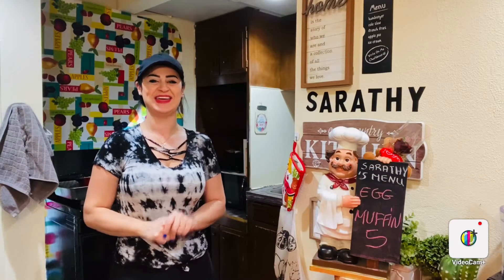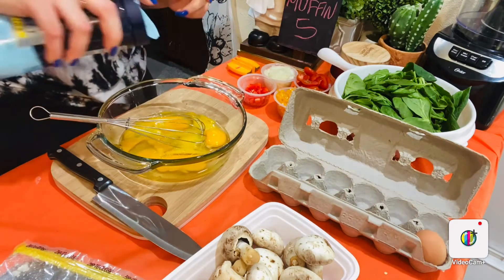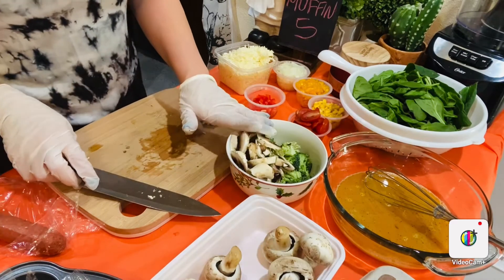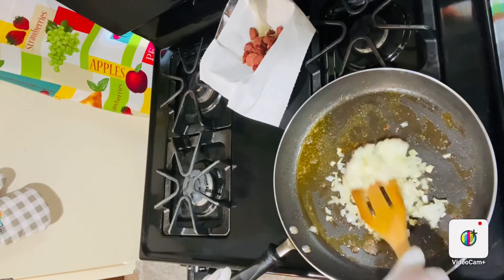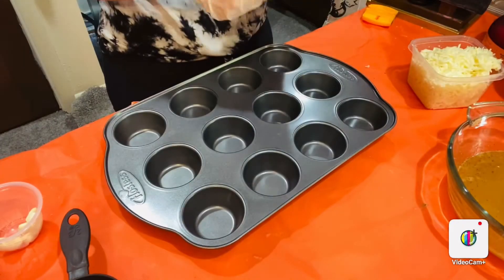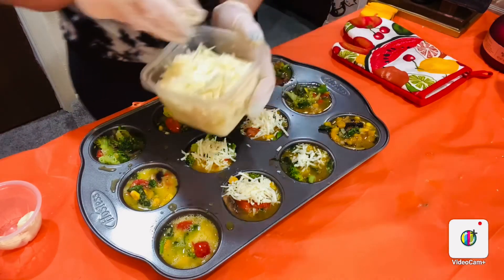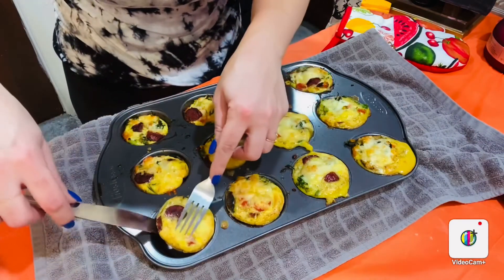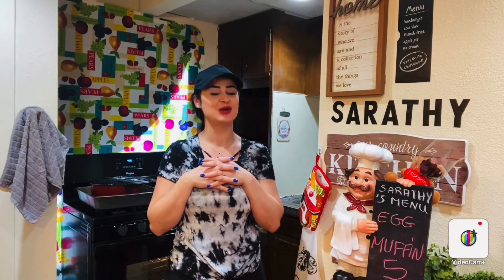Easy Egg Muffin | Vegetable Omelette Muffin Recipe | Easy Breakfast Recipe Sarathy’s kitchen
Ingredients
5 eggs
1tsp of salt
1tsp of black pepper

Vegetables:
7 cherry tomatoes
1small onion or half large onion
1small red bell pepper
1small yellow bell pepper
200 grams of baby spinach
8ounce of white or brown mushrooms
4 minced garlic cloves
100 grams of broccoli
1/2 cup of corn

For the seasoning:
1tsp of garlic powder
1tsp of Italian seasoning or oregano
1/2 tsp of Salt
1/2 tsp of black pepper